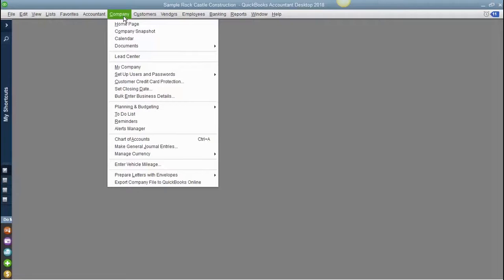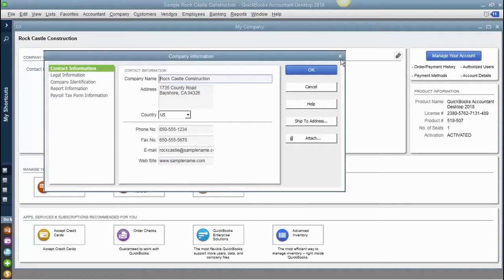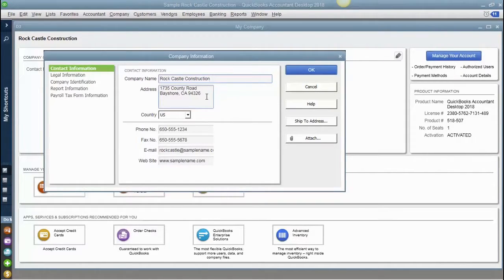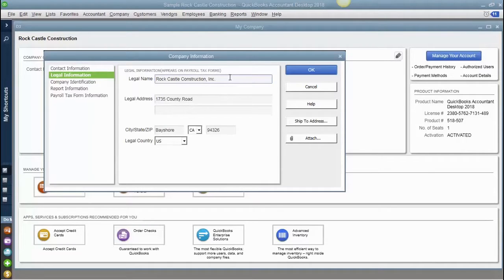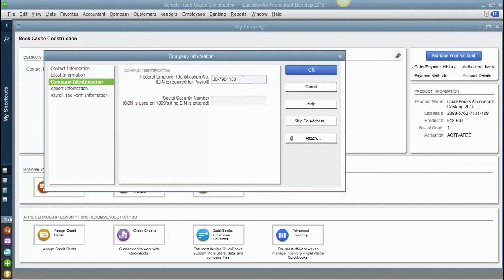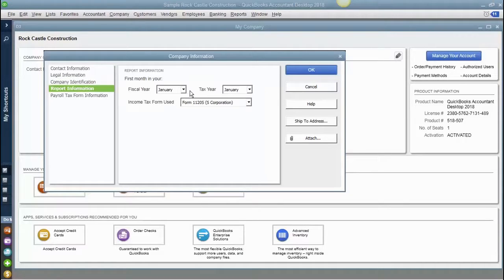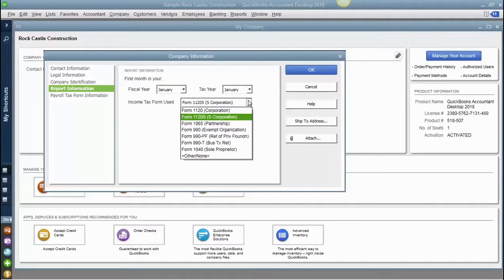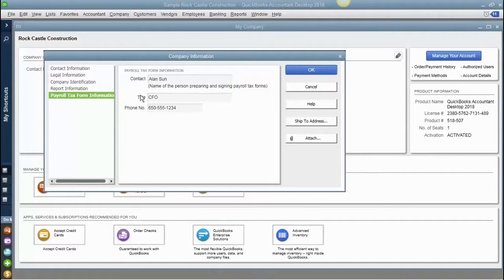My Company information in Quickbooks, what goes here - QuickBooks Tips 2017 -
QuickBooks Tips -  What information goes under My Company
Overview of the My Company center in Quickbooks 2017